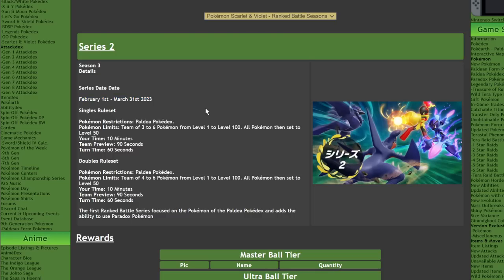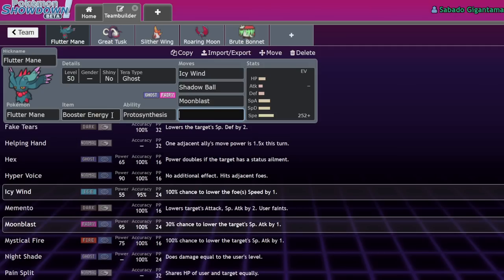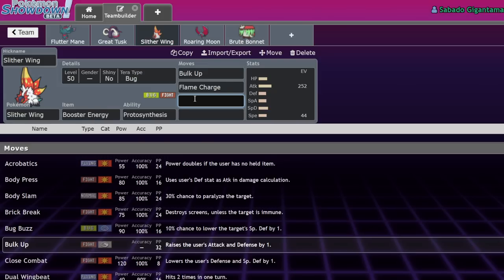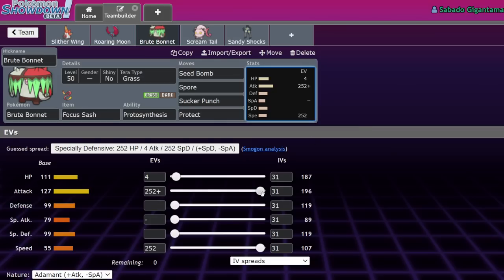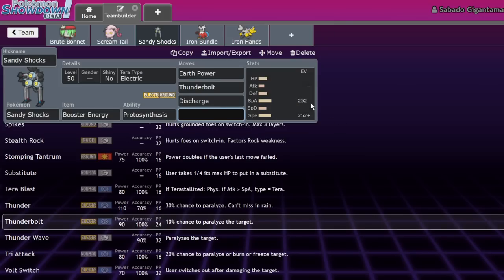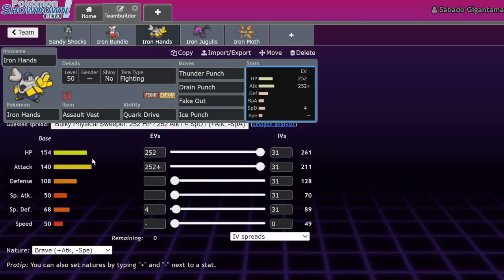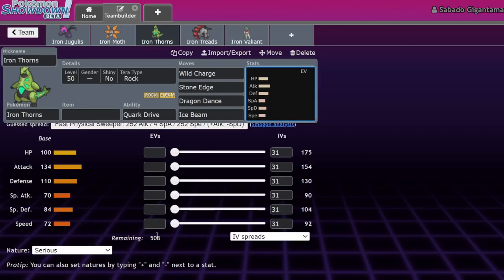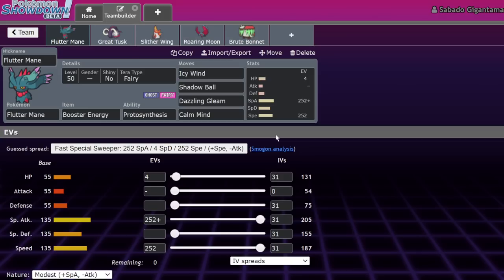PARADOX POKEMON ARE BACK! (Series 2 Rules Announced) | Pokemon Scarlet & Violet VGC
Let's talk about that.

3. Send a tip, ask a question
5. Download and install OBS Streamlabs with my